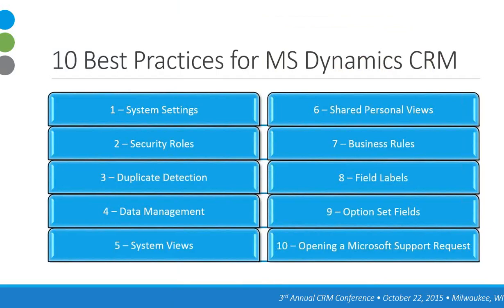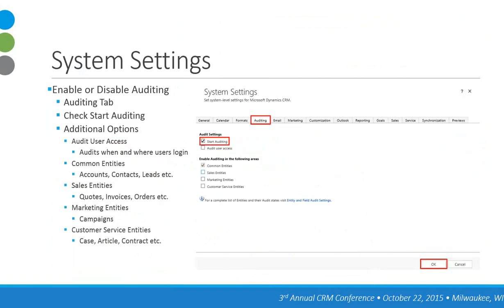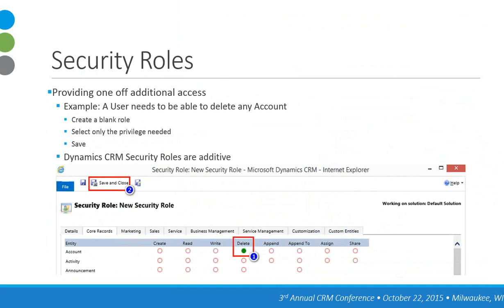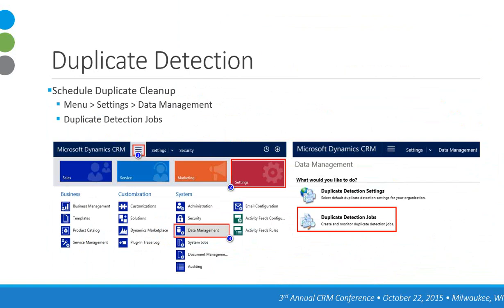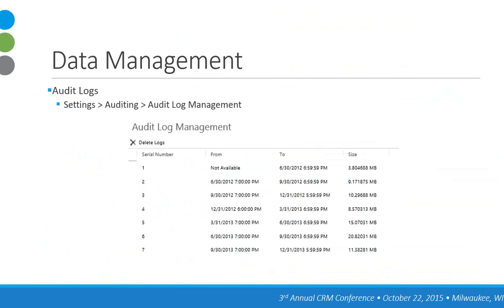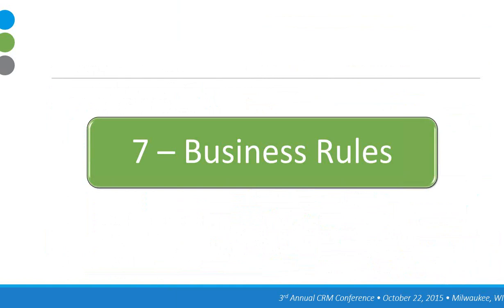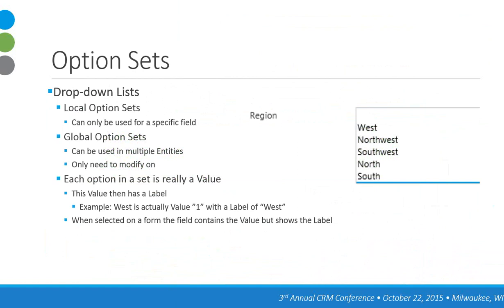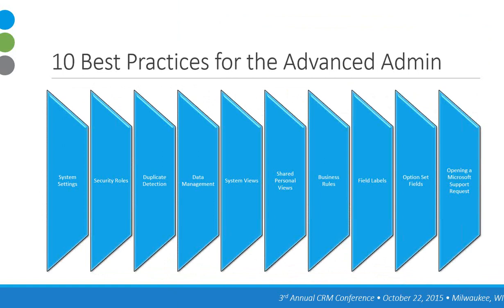Best Practices for the Microsoft Dynamics CRM "Beginning" Administrator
Being the CRM “Admin” is amazing! You are the go-to wizard who holds the keys to the castle and can make magic happen. Whether this is your full time role or another ‘hat’ that you get to wear in your organization, we will help you succeed with 10 best practices that every admin should know.